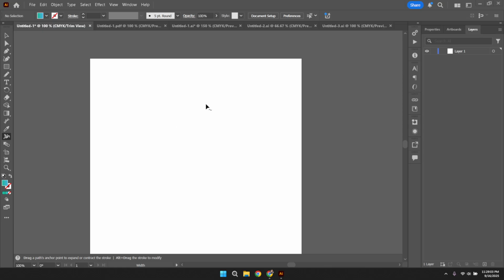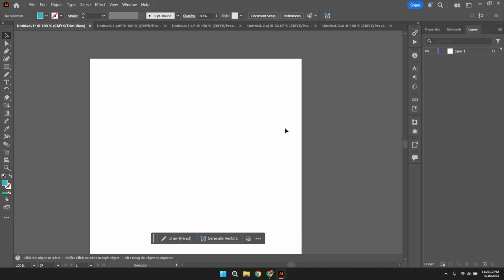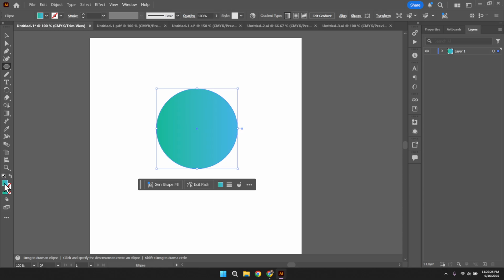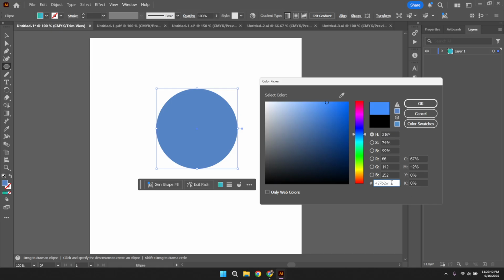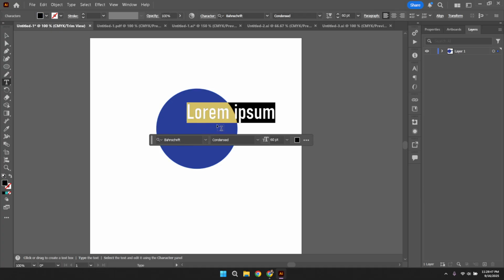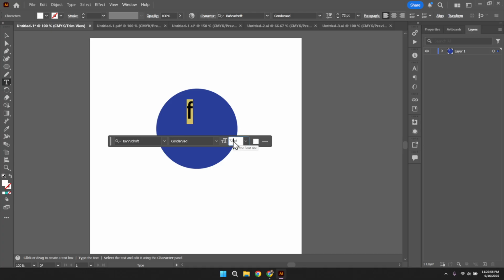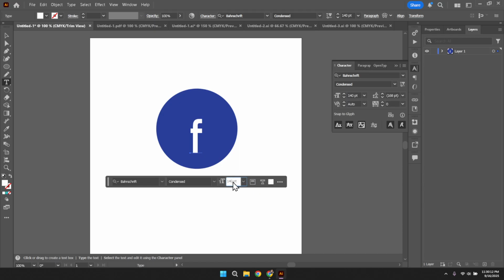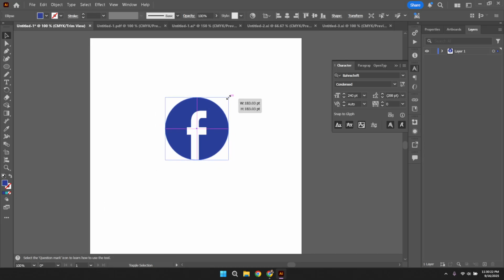How To Create Facebook Logo In Adobe Illustrator [2025 Guide]